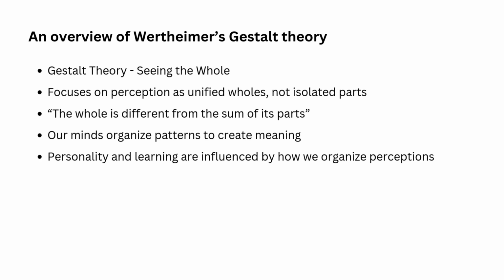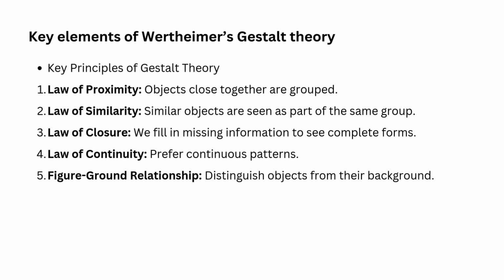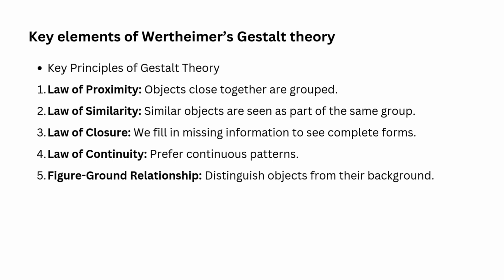Max Wertheimer's Theory of Personality | UGC NET Education | Psychology Notes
Through this video, you will have a clear understanding-
• About Max Wertheimer
• An overview of Wertheimer's Gestalt theory
• Key elements of Wertheimer's Gestalt theory
• Contributions of Wertheimer's Gestalt theory